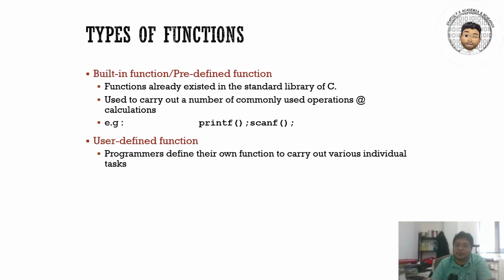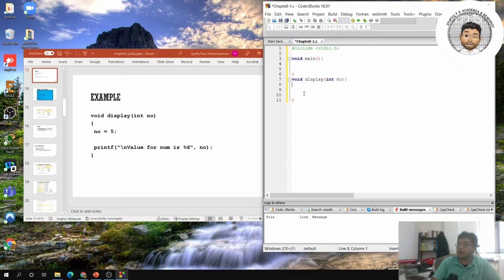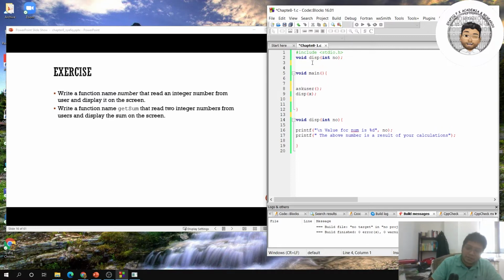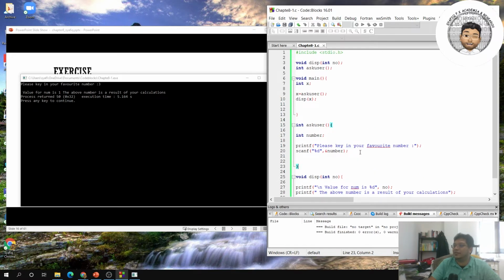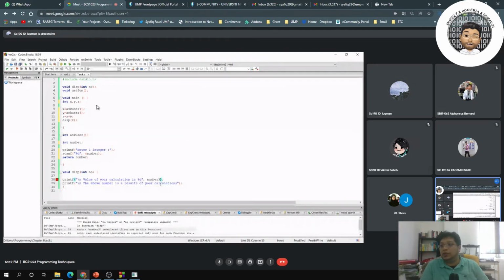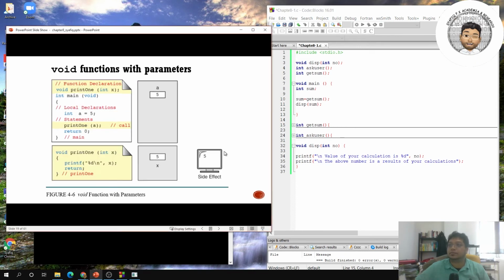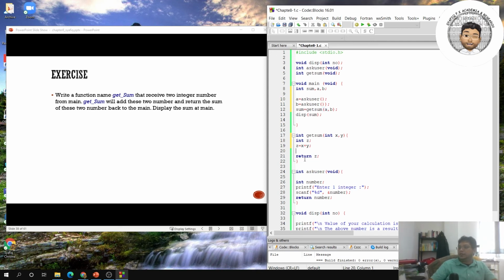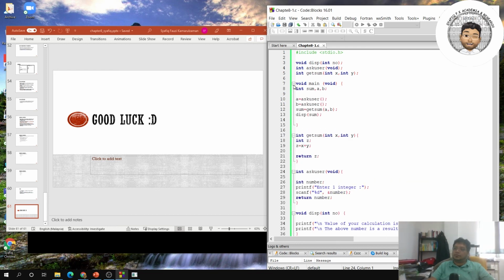BCS1023 Programming Techniques-Week 9 (Online Class Recording)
This is the online class recording for class BCS1023 Programming Technique for Faculty of Industrial Science and Technology, Universiti Malaysia Pahang for Semester 1 2021/2022.